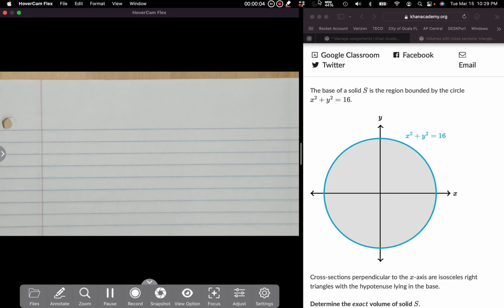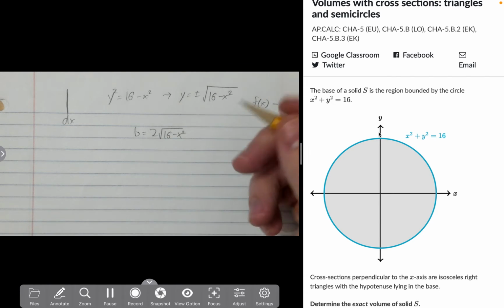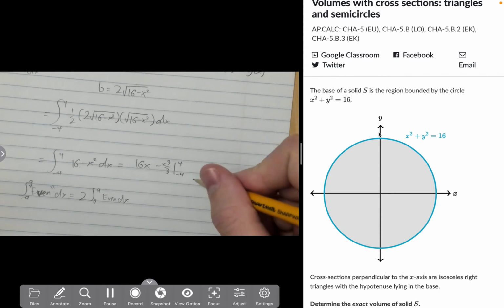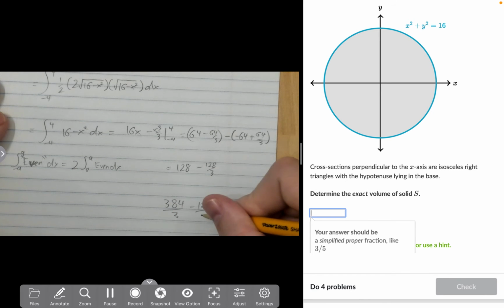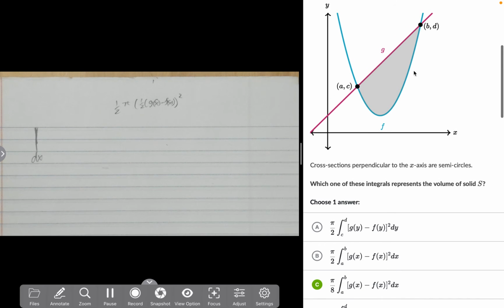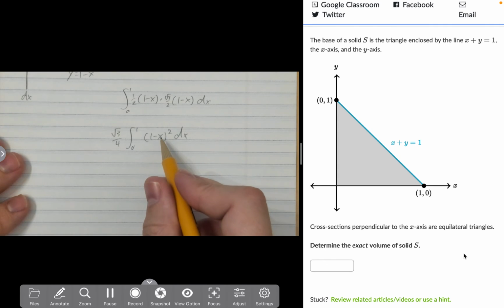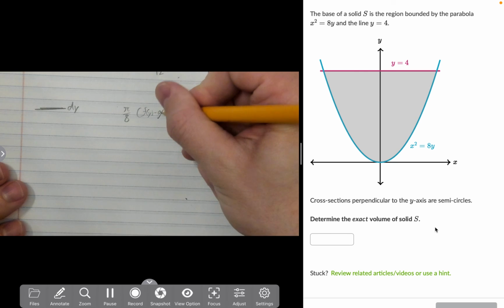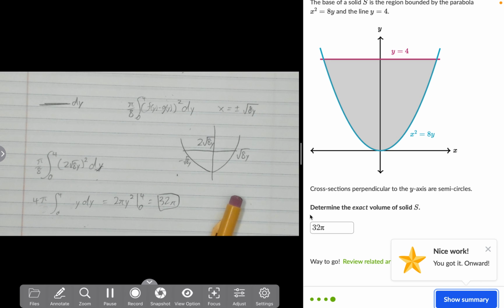Volume By Cross Section: Semi Circles and Triangles